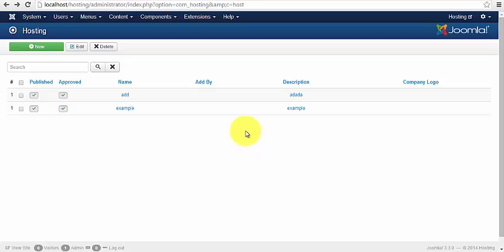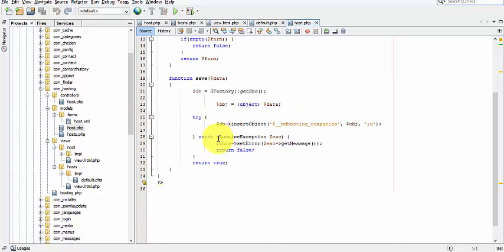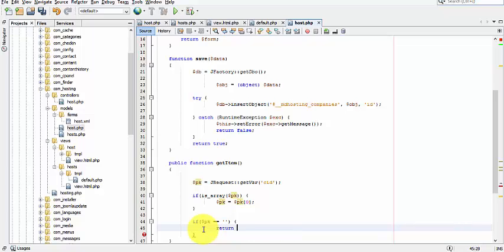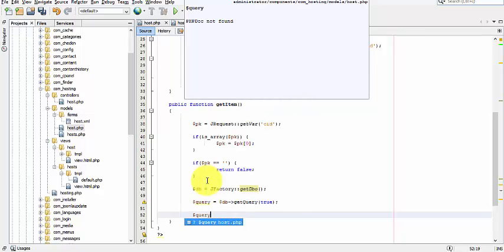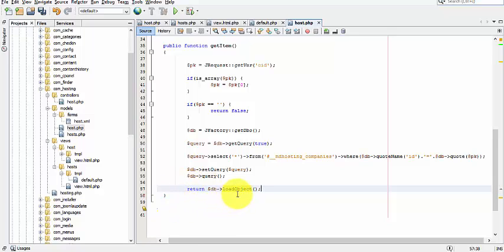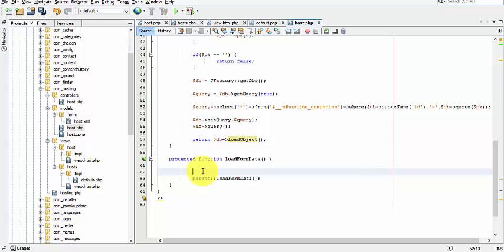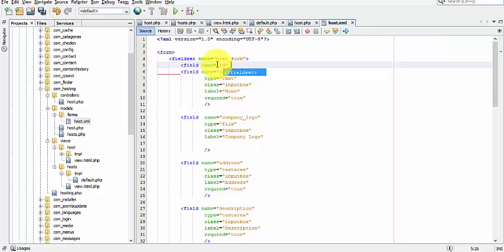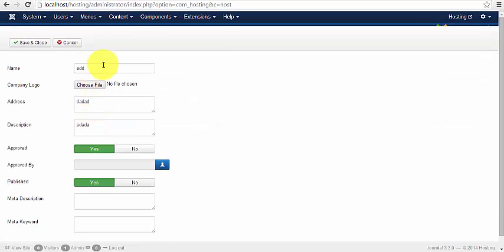Joomla 3 Developing Component: 5th How to Edit Data from database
This tutorial will teach you on how to create an edit function and button, to edit data from the database.